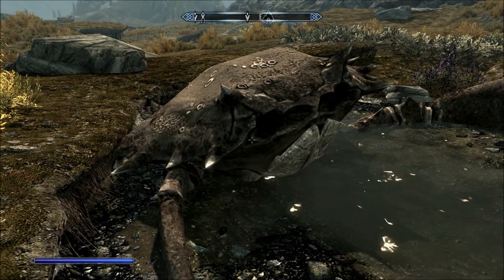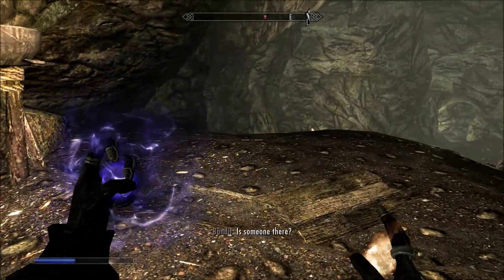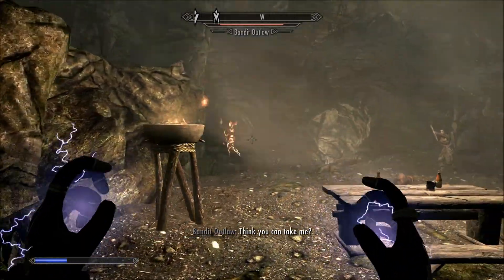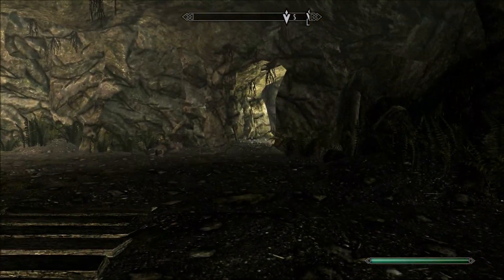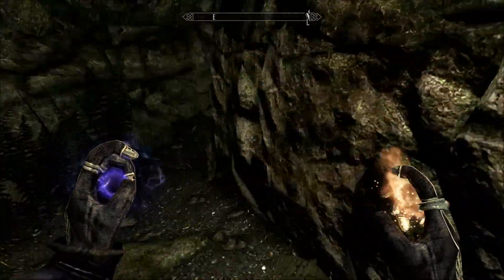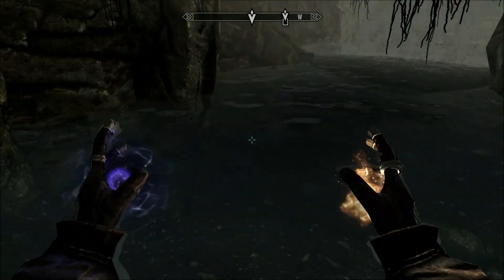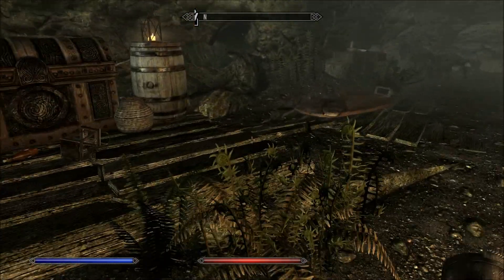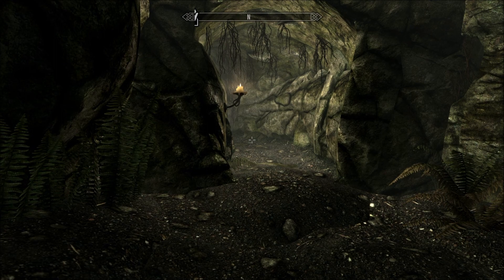Skyrim Mage Walkthrough P22: Ice Form/Breath and Bandit Battle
Welcome to The Elder Scrolls V: Skyrim! I'll be getting back to the College's needs soon, I promise! In this part I do just a bit more toying with spells, including a new shout: Ice Form. I also work through killing Kematu for In My Time of Need, a quest I got from a couple Redguards in Whiterun and progressed by speaking to Saadia in the Bannered Mare.

WARNING: Spoilers included! Some content HAS been edited out to streamline but there is still spoiling content!

If you like the video make sure you let Youtube know.